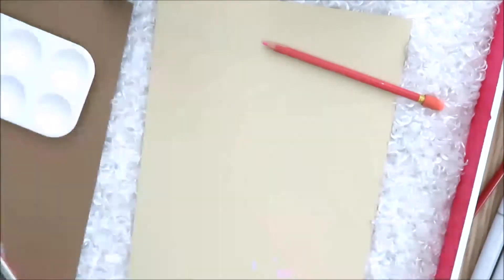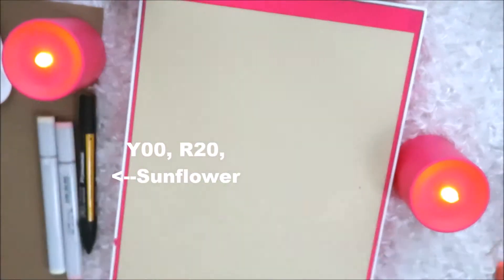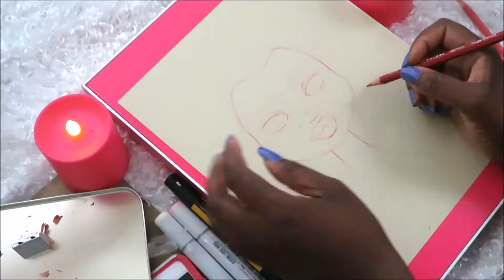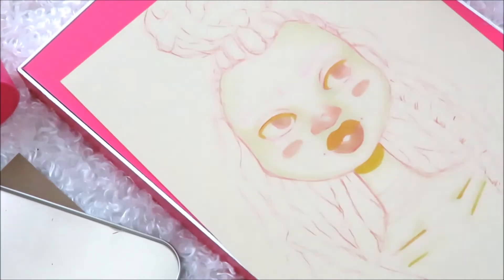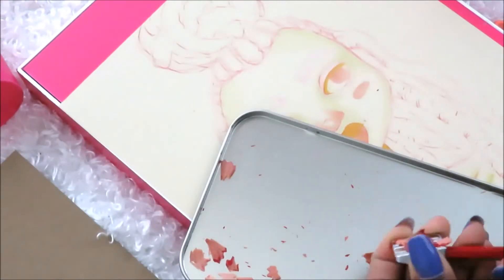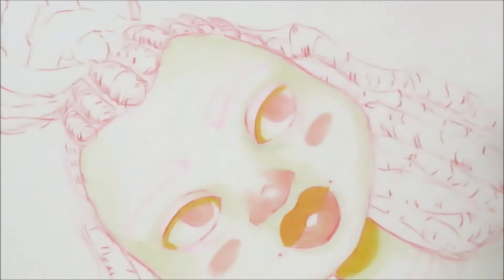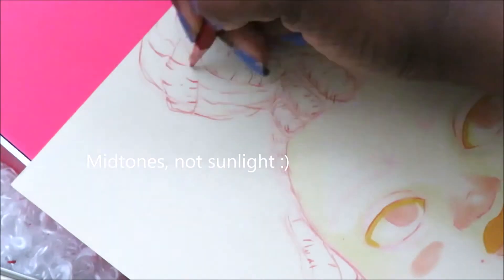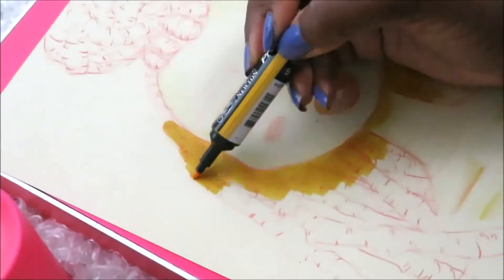Three Marker Challenge | Whimsical90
Three Marker Challenge!

Hello YouTubers!
I am CJ.
A freelance illustrator. I plan uploading speed draws, tutorials, and other creative things to my channel. I hope you enjoy my videos as I make way figuring out youtube.

Materials used:
Prismacolor Color Pencils
copic markers (Y00 R20)
winsor newton promarkers (Sunflower)